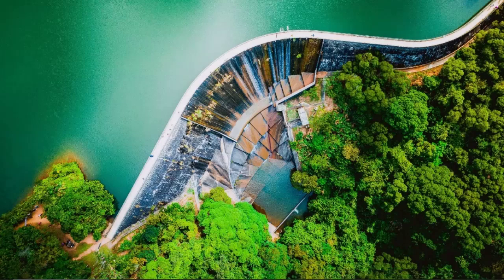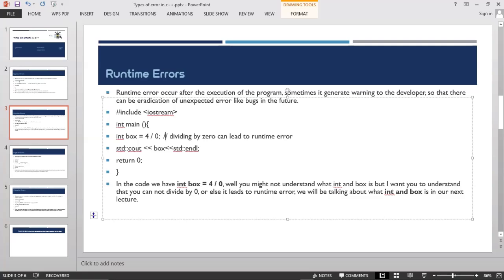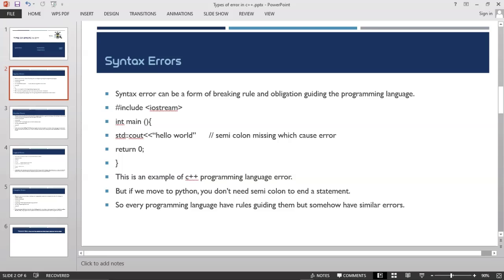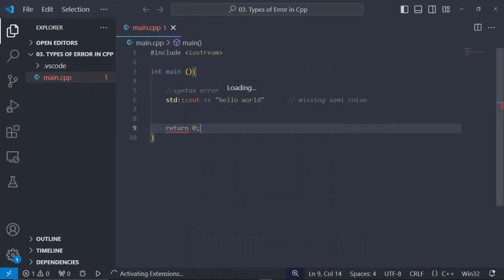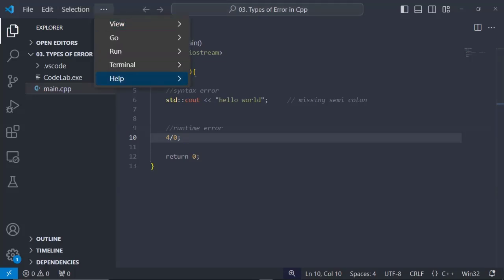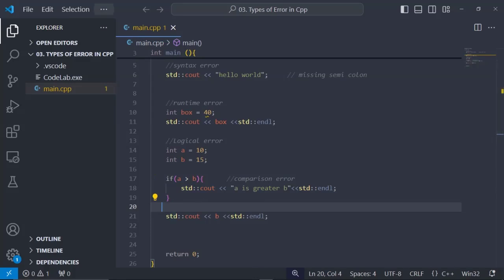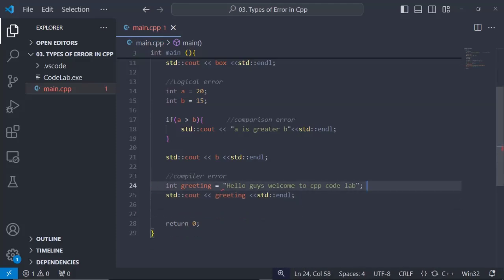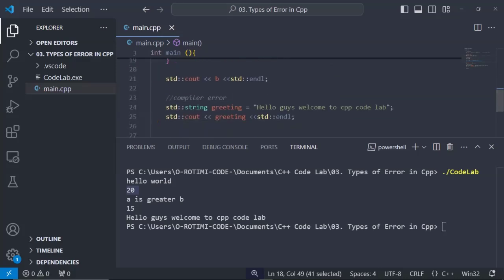Lec. 06 Types of Errors in C++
In this video, we'll dive into the different types of errors you might encounter while coding in C++. Whether you're just starting out or brushing up on your skills, understanding these errors is crucial for debugging and improving your code. We'll cover:

Syntax Errors: Learn how missing semicolons, typos, and incorrect syntax can lead to these compile-time errors.
Logical Errors: Discover how your code might run without crashing but still produce unexpected results due to logic mistakes.
Runtime Errors: Understand the errors that occur while your program is running, such as division by zero or out-of-bounds array access.

By the end of this video, you'll have a solid understanding of these common C++ errors and how to tackle them.